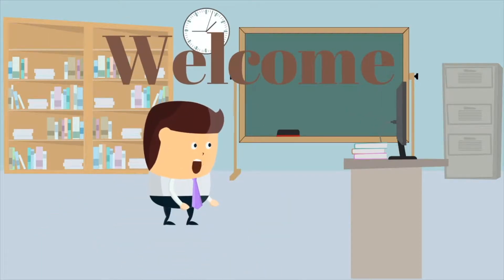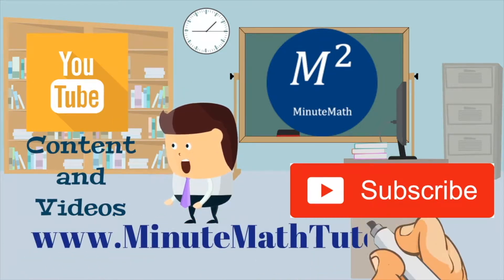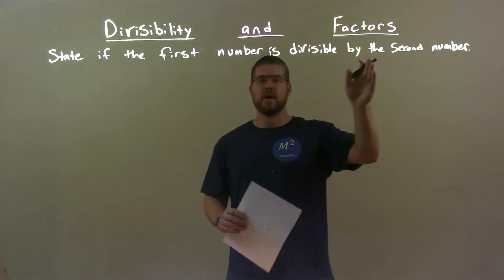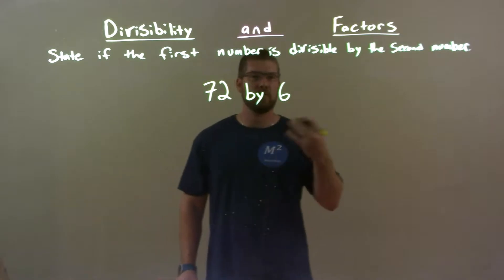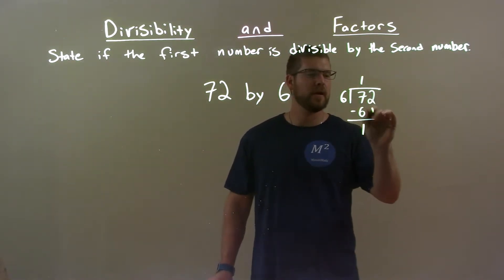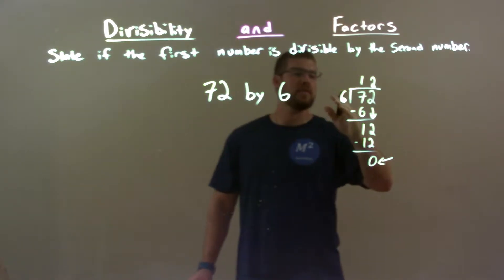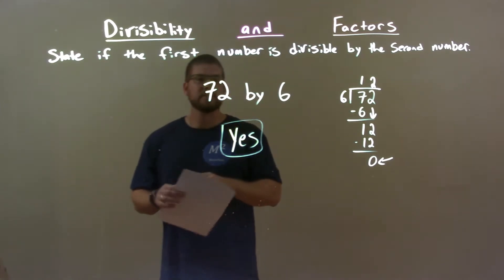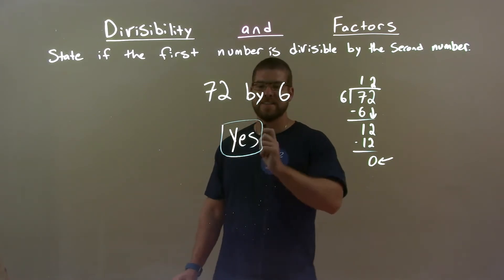Is 72 divisible by 6?